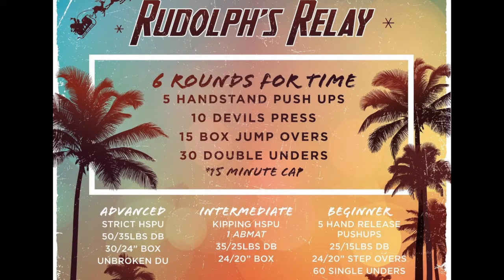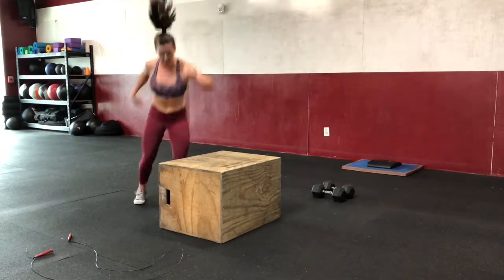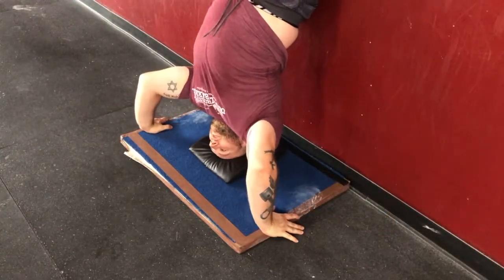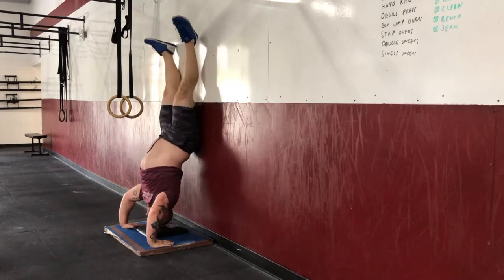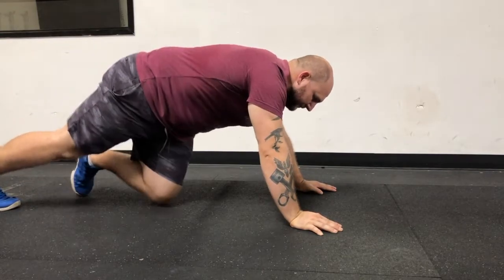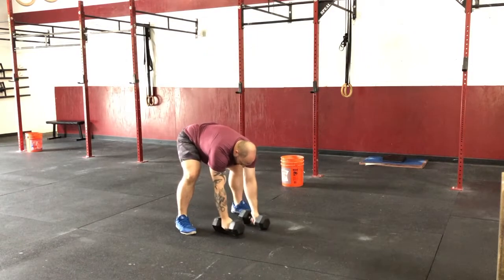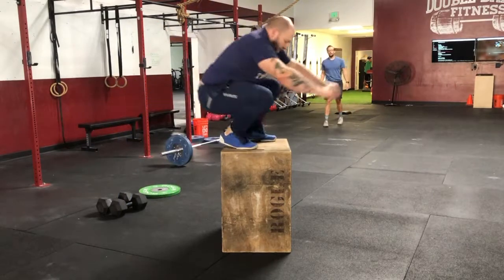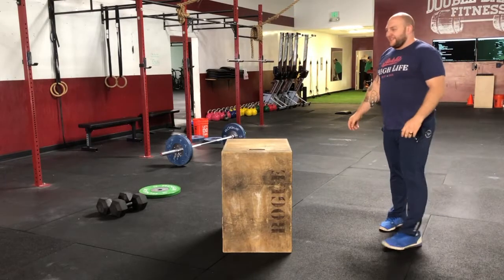SWG Event 2